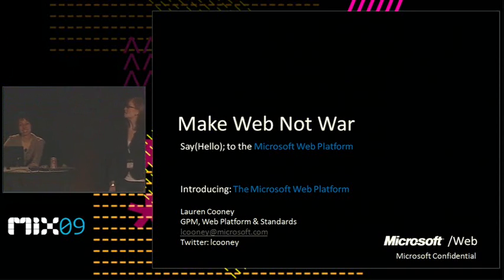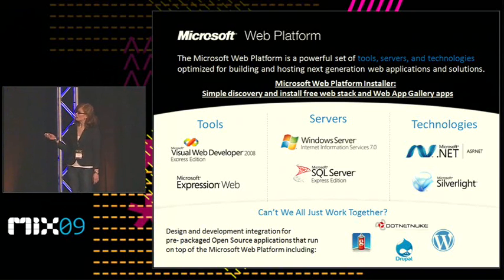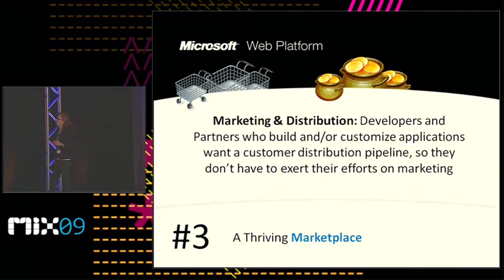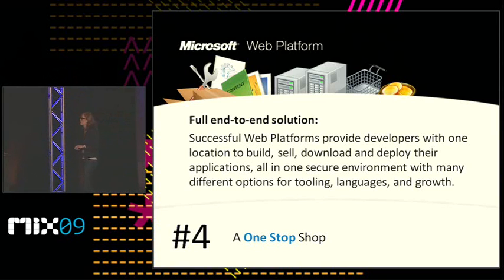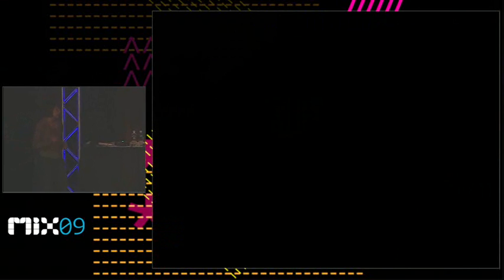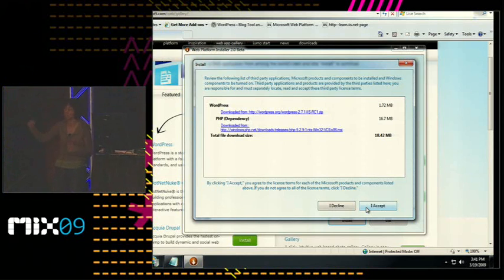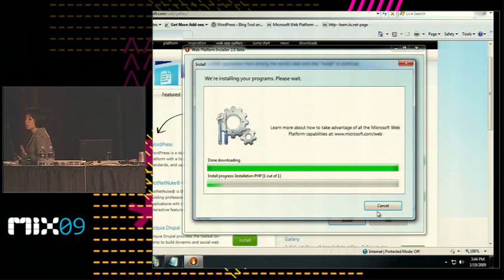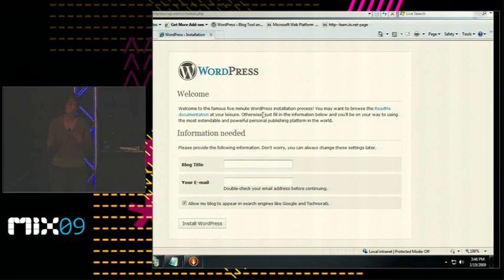MIX09 Introducing the Microsoft Web Platform